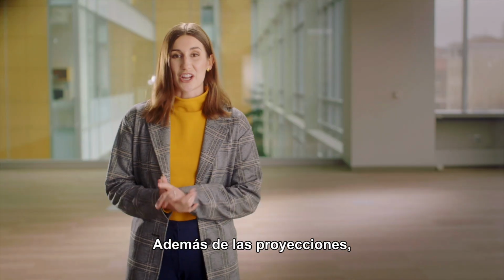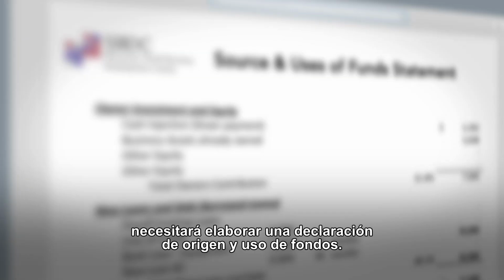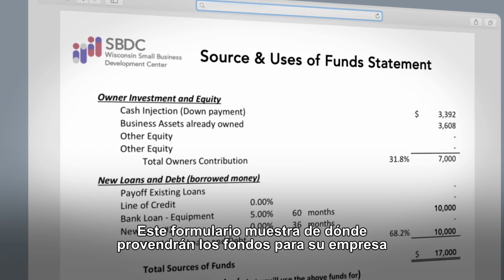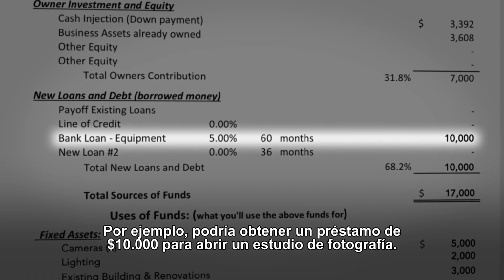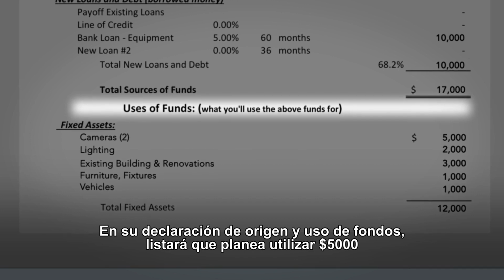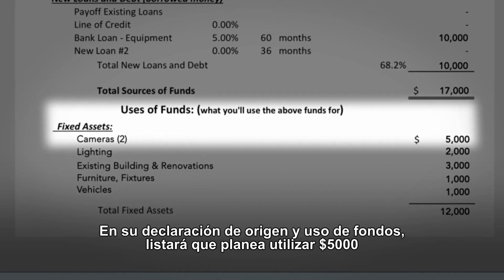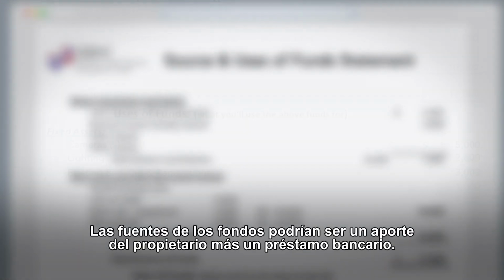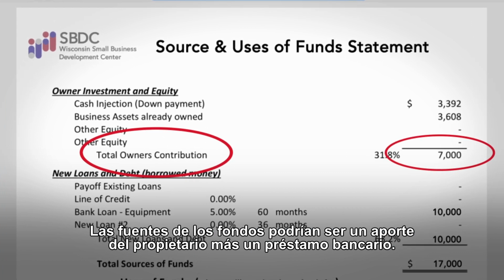Accounting Series Video #4: Creating Projections (Spanish Subtitle)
This video gives an overview of how to create financial projections for a new business and for future growth of an existing business.